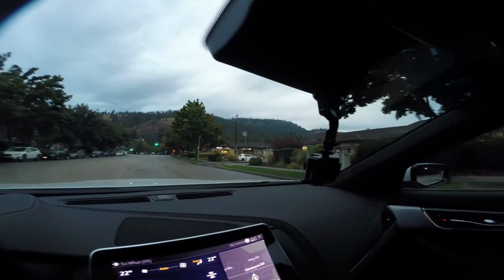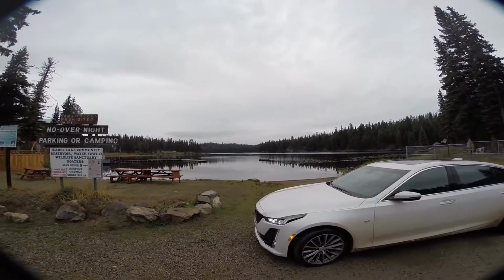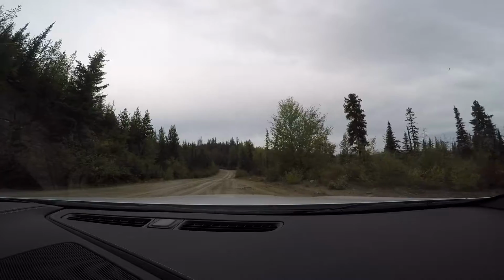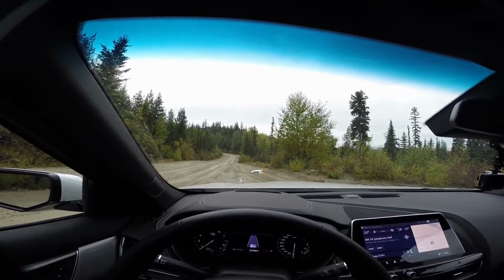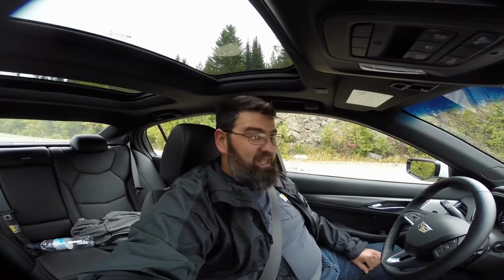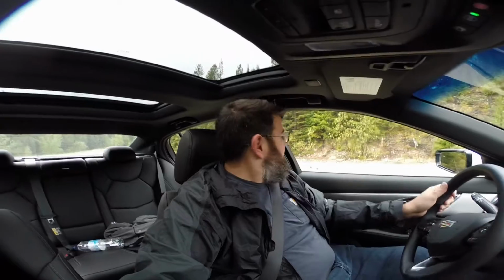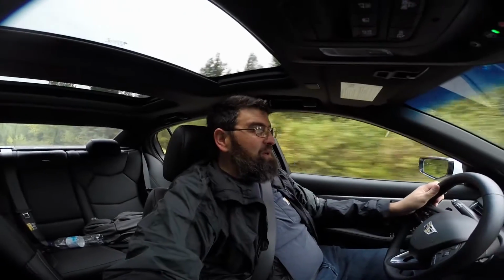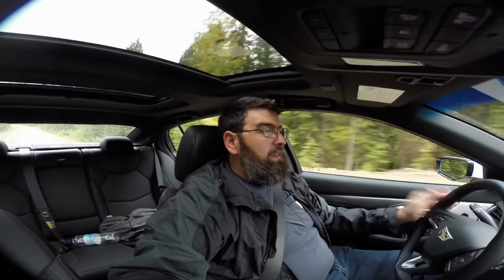Cadillac Playing in the Mud!!! EPIC SCENERIE + Wildlife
Not at all the drive I intended for today. Overnight rain turned the road to slick sand/mud that made for an incredibly fun morning of sliding around! One of the most fun accidental Adventures I've ever had! Can't wait to see what the road brings us tomorrow!